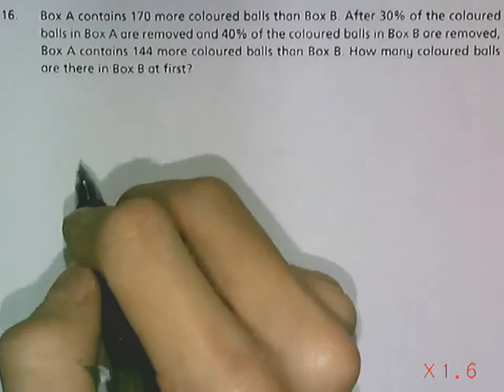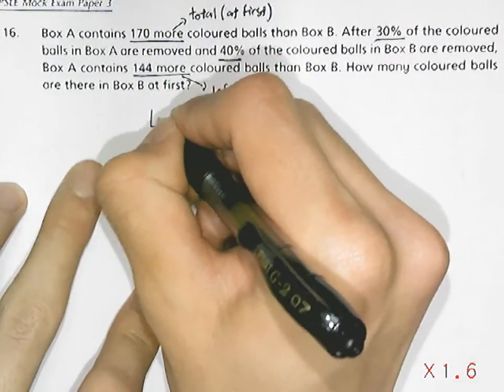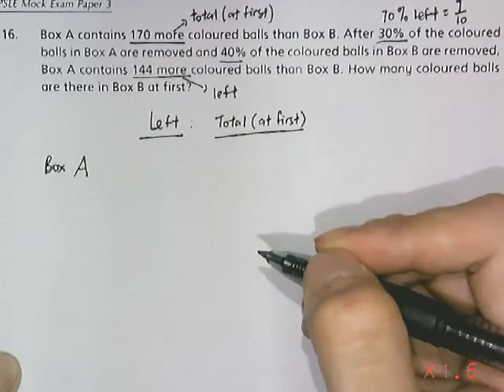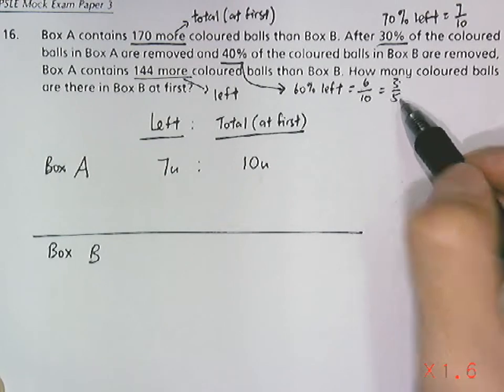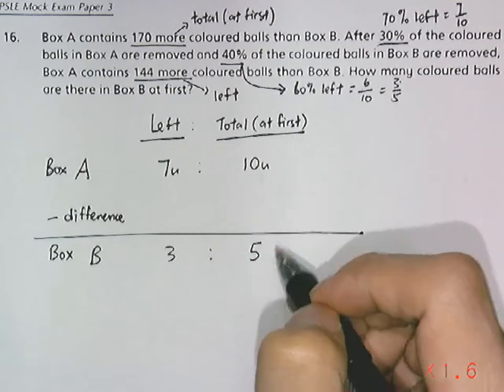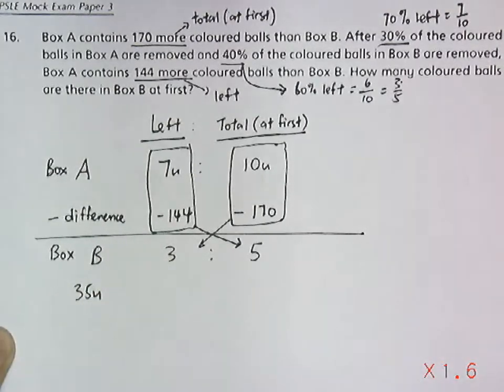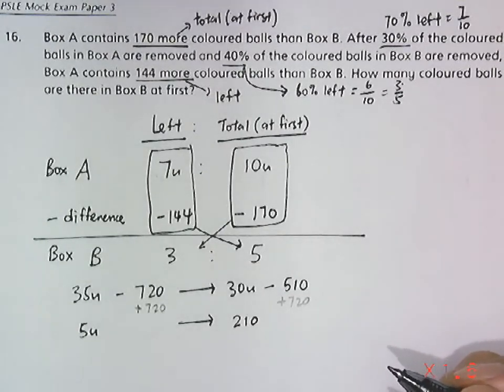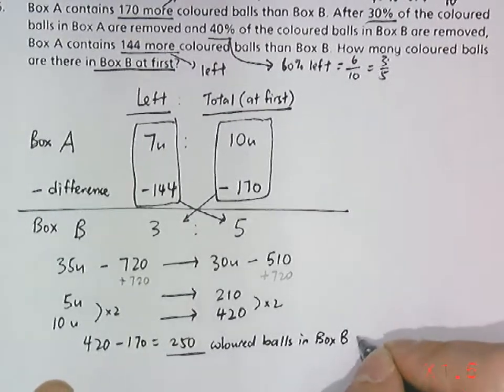Percentage Question from Renee